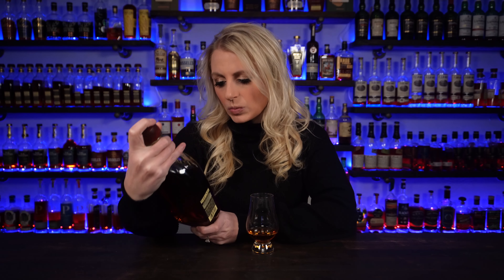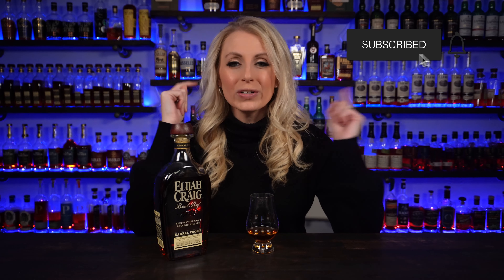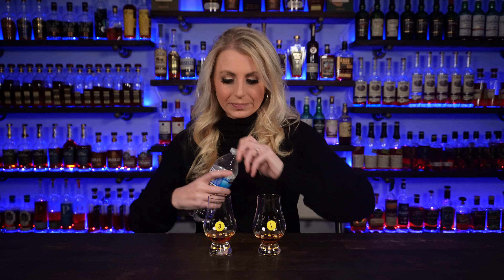Elijah Craig A123 Review and Blind vs C922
The newest Elijah Craig Barrel Proof is out! Is A123 worth your money? Is it really  better than C922? Here's my review of this rich bourbon whiskey. Do you agree? Are you excited to find it?

StreamYard
Editing software (Final Cut Pro)
Lighting
B-Roll Stabilizer
Sound board
Camera
Mic
Laptop
YouTube set
Whiskey

You can also find me here:
Instagram: The Real Average Drinker